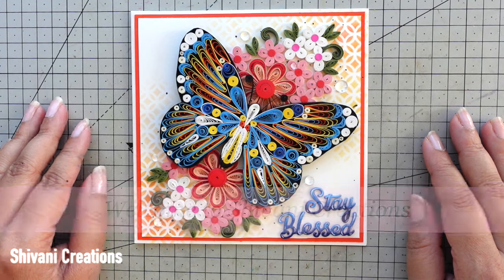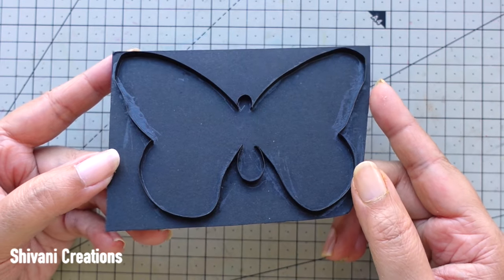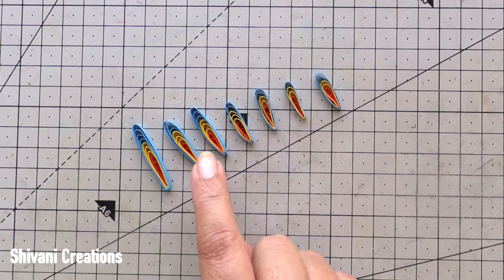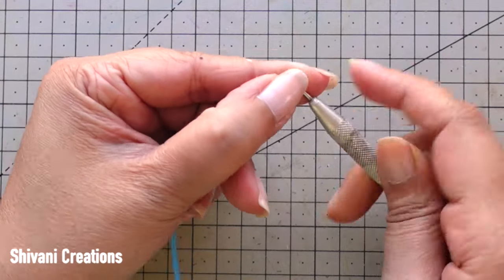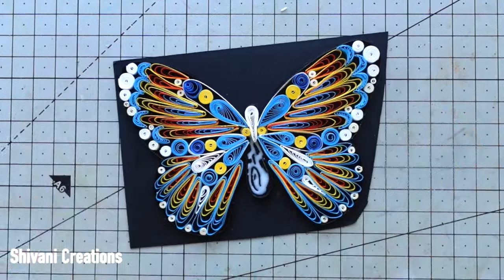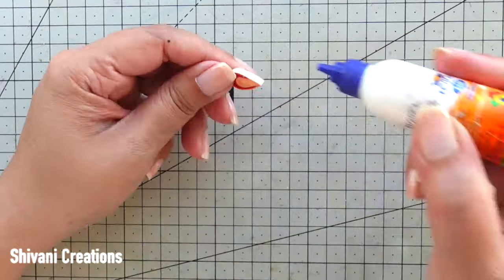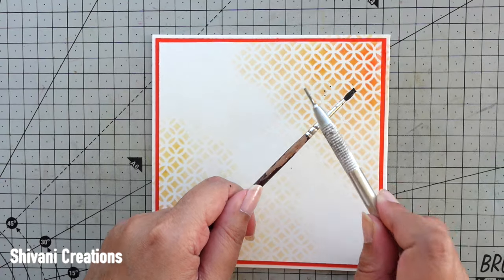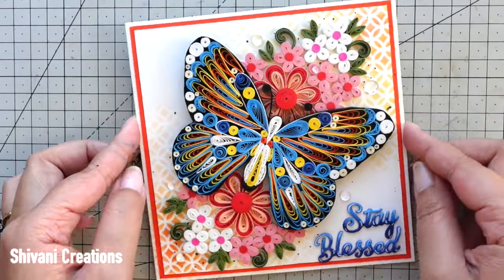Quilling Butterfly Greeting Card/ Paper Butterfly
Hi friends.. In this video you will find how to make beautiful paper quilling butterfly along with the flowers greeting card using paper quilling strips in easy steps.

Material Used:
White Cardstock

My gadgets :
Camera Mount

Craft mat